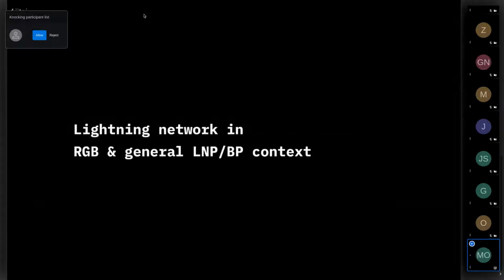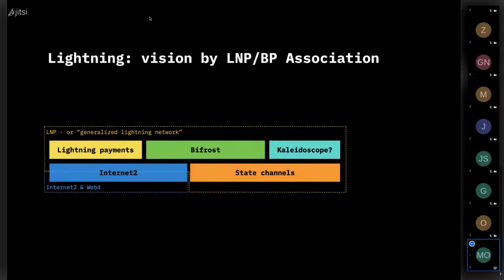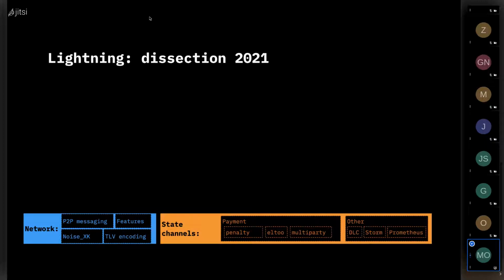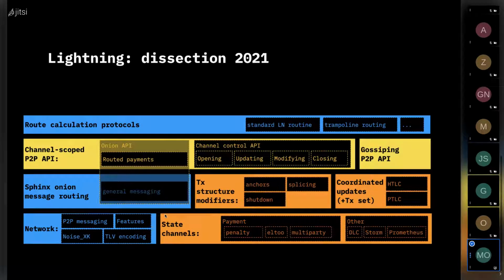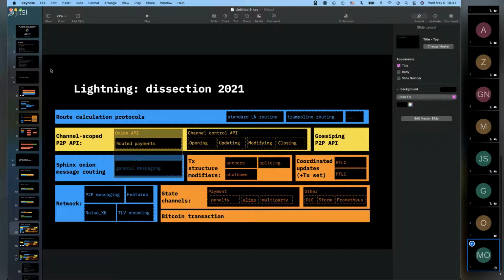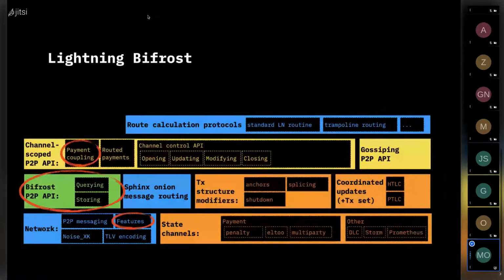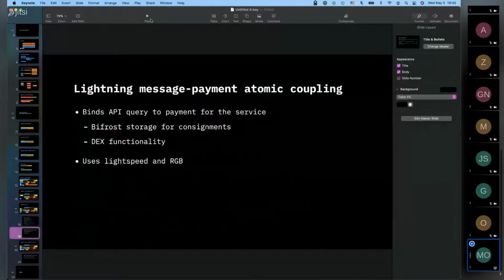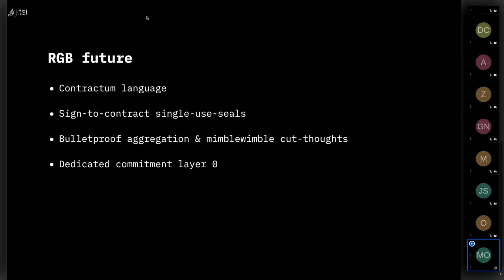RGB 2021 roadmap & beyond. Part II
In this video , Dr. Maxim Orlovsky presents:
1. Lightning Network dissection in RGB and general LNP/BP context.
2. Bifrost, Storm, RGB-LN DEX description.
3. Roadmap for 2021.

About the speaker:
Dr. Maxim Orlovsky, CEO Pandora Core, Chief Engineering Officer of LNP/BP Standards Association.